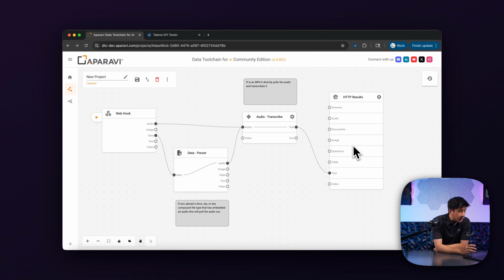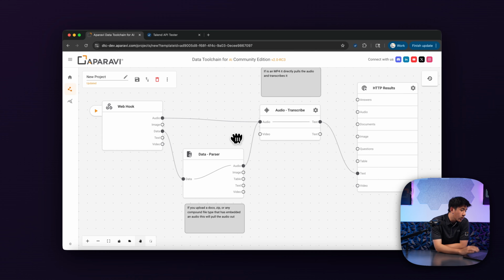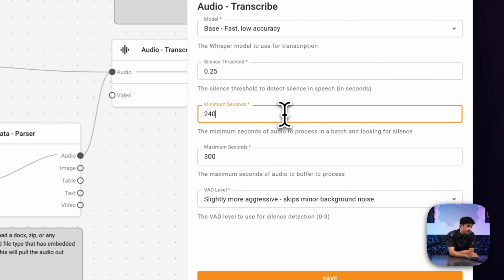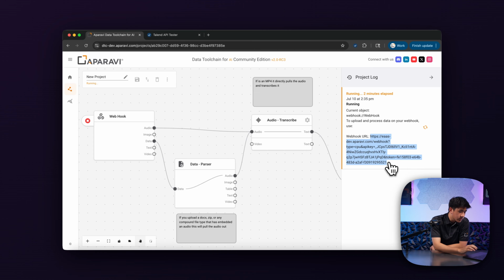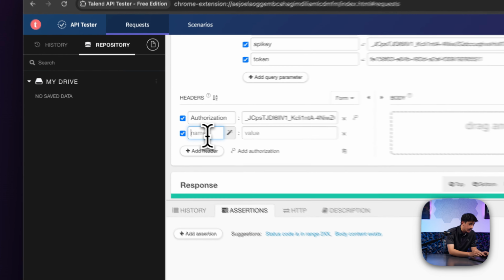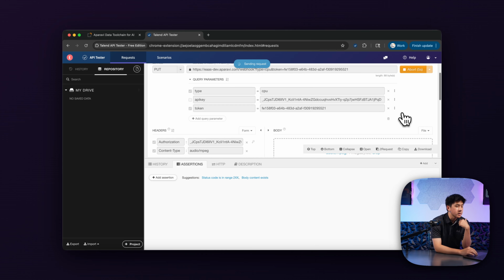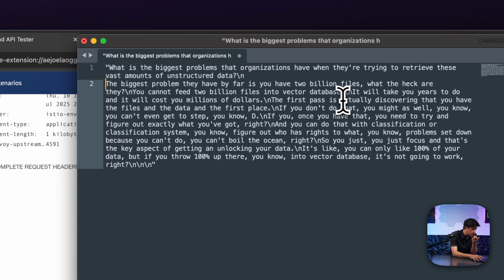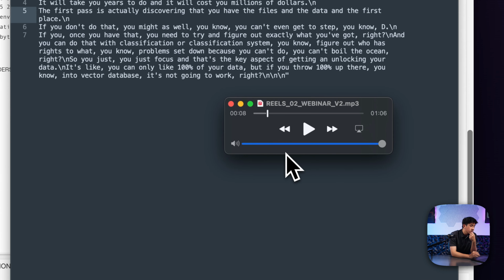Webhook Audio Transcription | Quick Demo in Aparavi Toolchain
See how to turn any MP3 into text with Aparavi’s sample Webhook Audio Transcription pipeline. Follow the build, send a request from an API tester, and pull the JSON transcript back in seconds.

00:00 Intro and pipeline overview
00:18 Play source audio & show finished transcript
00:42 New project → Audio Transcribe template
01:24 Review and adjust transcription settings
01:46 Run pipeline, copy webhook URL
02:06 Set headers and PUT request in Talend
03:00 Upload MP3 and execute
03:35 Inspect JSON response
03:56 Copy transcript and validate against audio
04:54 Wrap-up